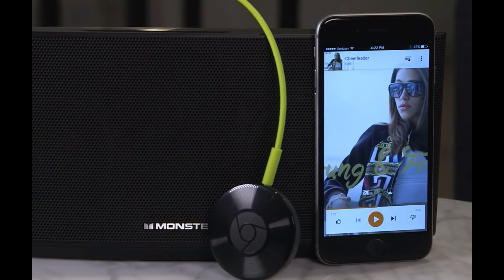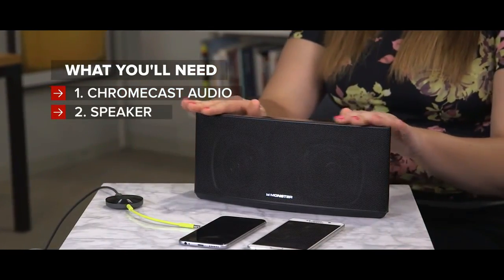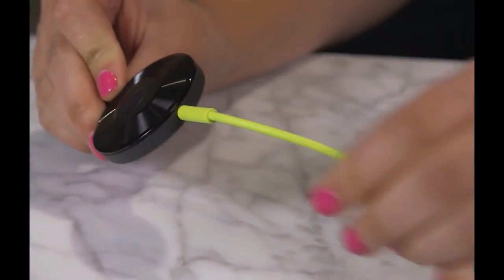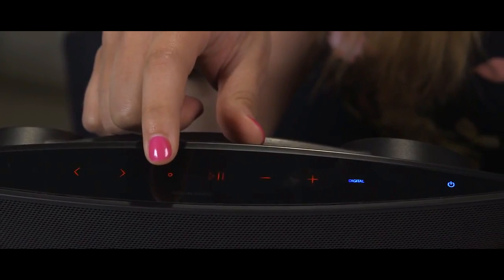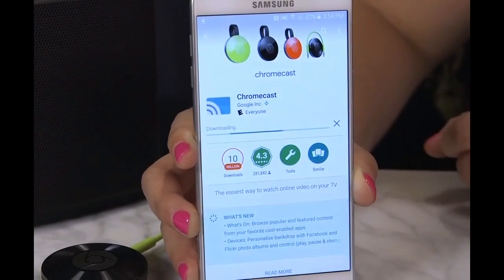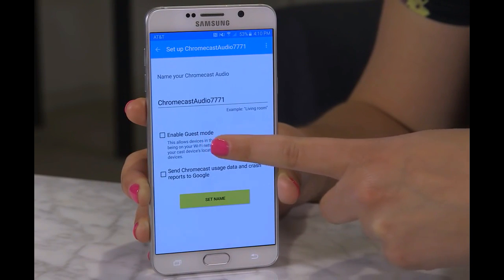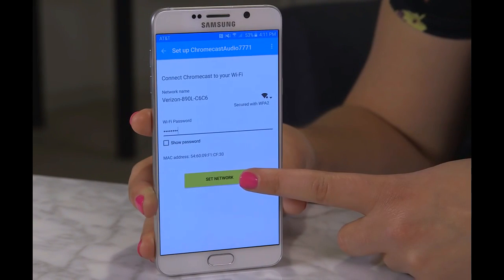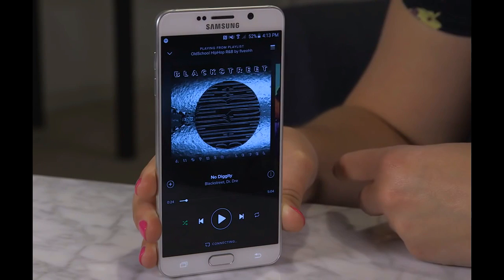Chromecast Audio adds support for multiroom music and high res files